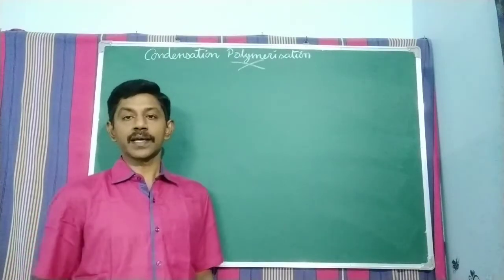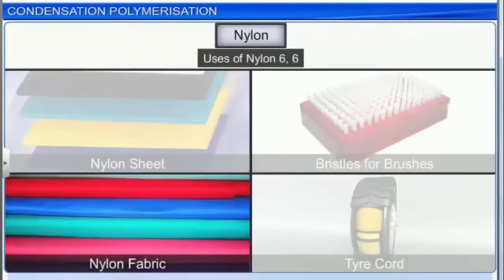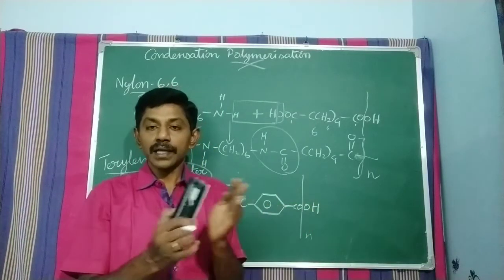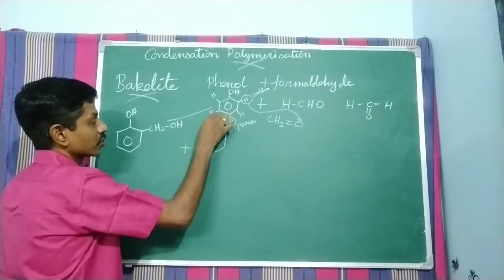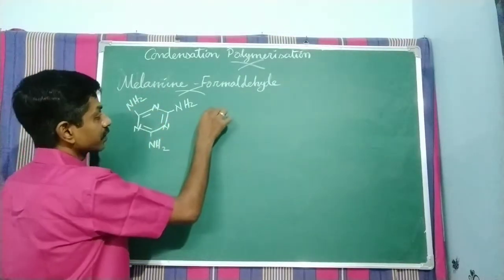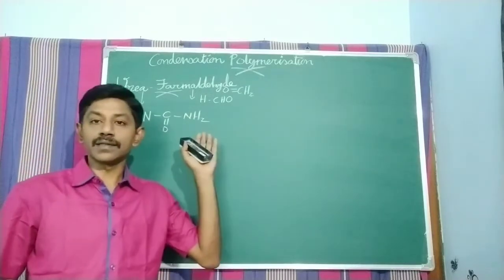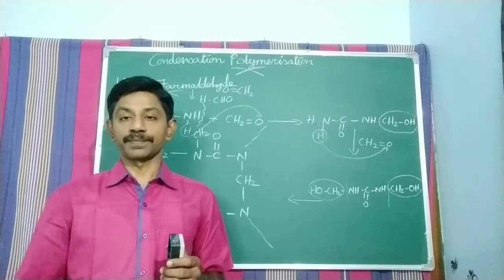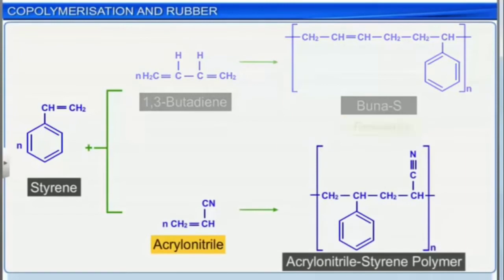(13) STD 12 CHEMISTRY CH#15 CHEMISTRY IN EVERYDAY LIFE, CONDENSATION POLIMERISATION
CONDENSATION POLYMERISATION, NYLON-6,6, NYLON-6, TERYLENE, BAKELITE, MELAMINE, UREA FORMALDEHYDE AND COPOLYMERS.